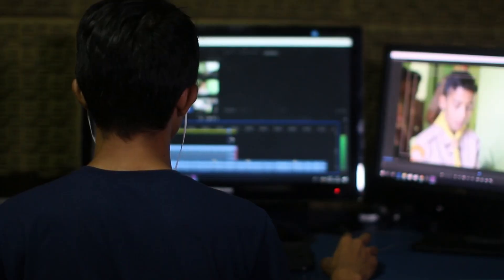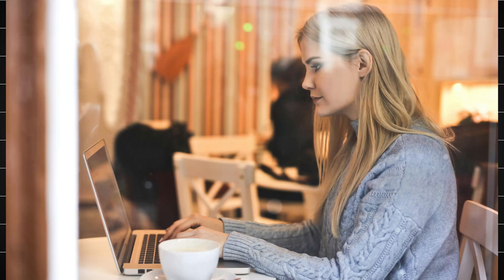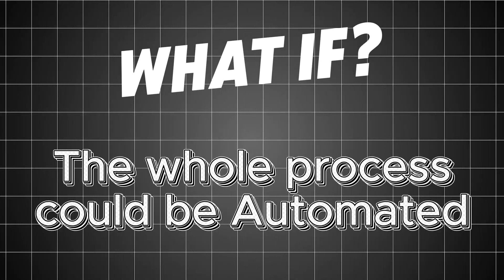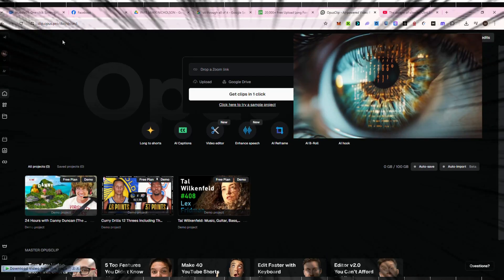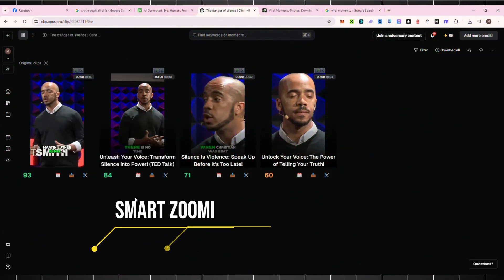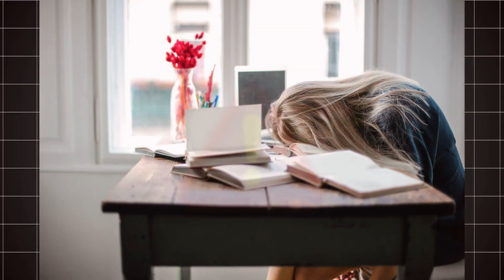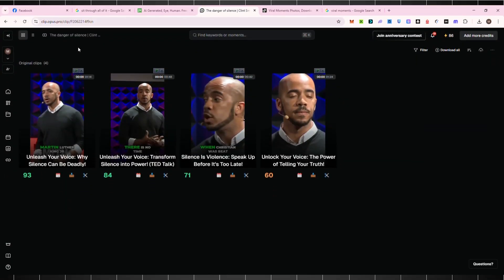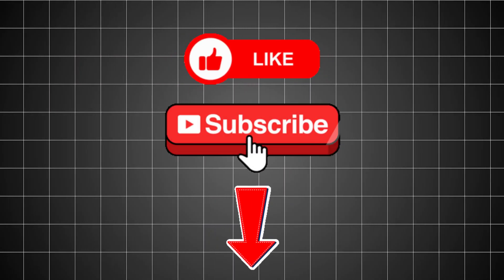How I Turned 1 Video Into 10 Shorts With Just ONE Click!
Imagine turning 1 video into 10 YouTube Shorts with just ONE click! With this AI tool, content creation has never been easier or faster. In this video, I’ll show you exactly how I automated my Shorts process to save time, grow my channel, and boost engagement. Perfect for creators who want to work smarter, not harder!

In this video, you’ll learn how to use  Fliki to create engaging, shareable short-form content in minutes.